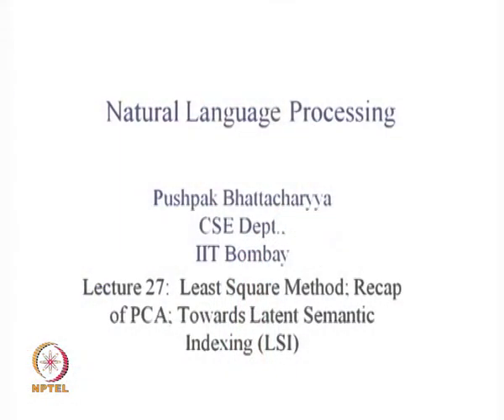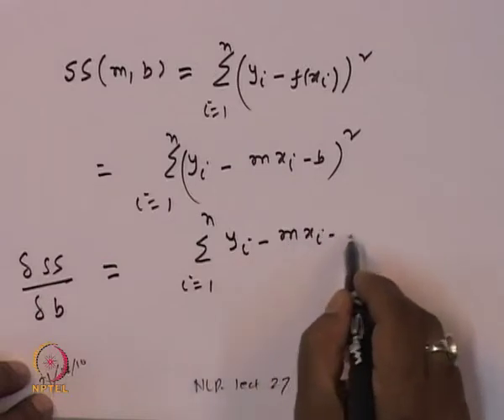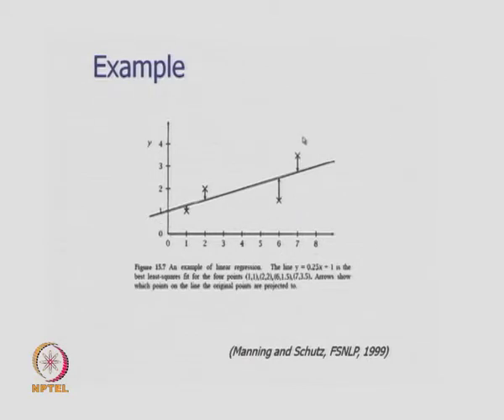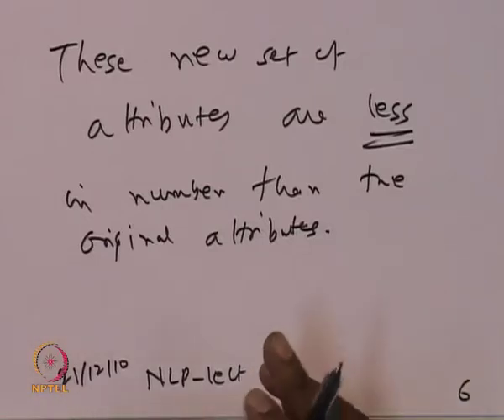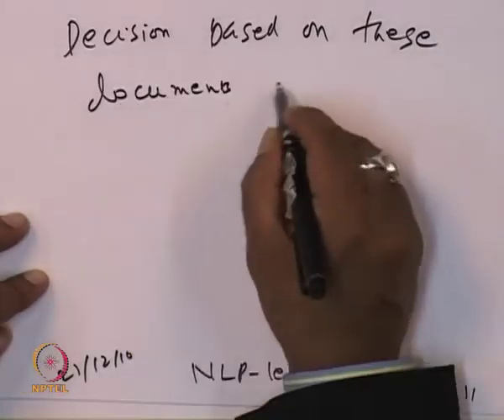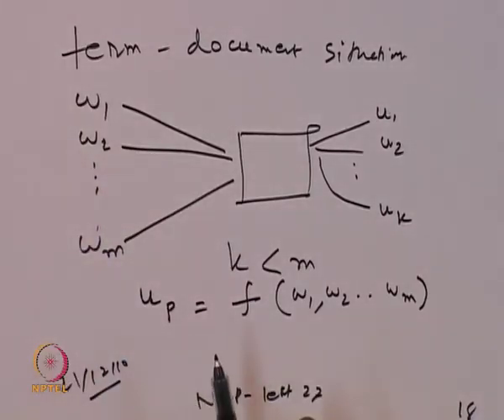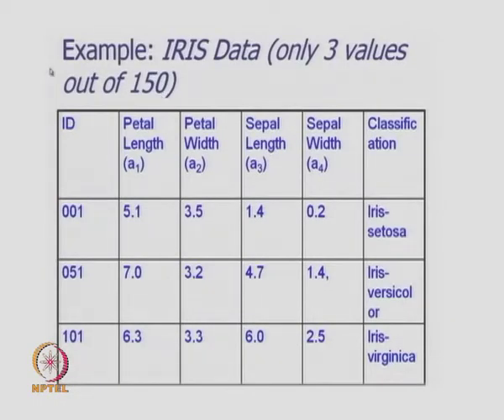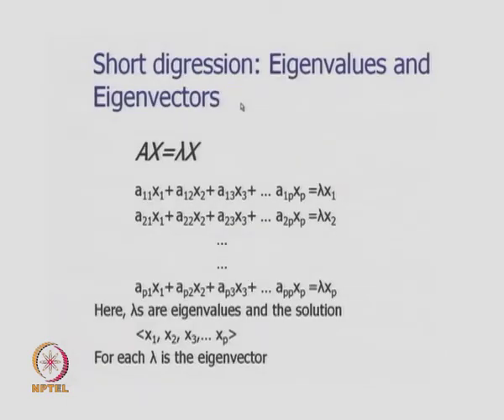Mod-01 Lec-27 Least Square Method; Recap of PCA; Towards Latent Semantic Indexing(LSI)